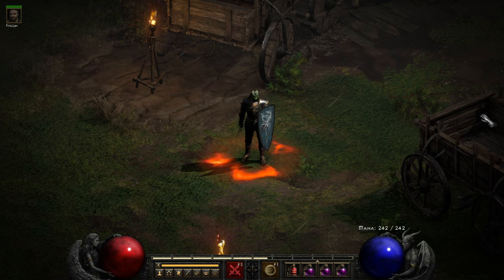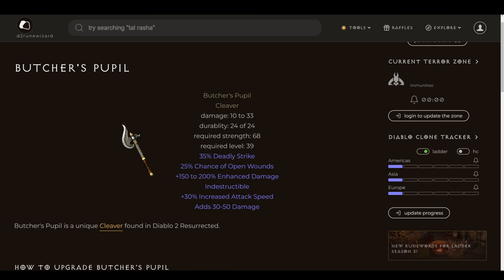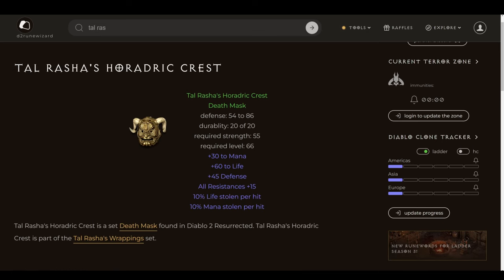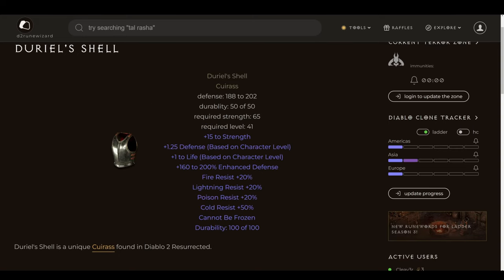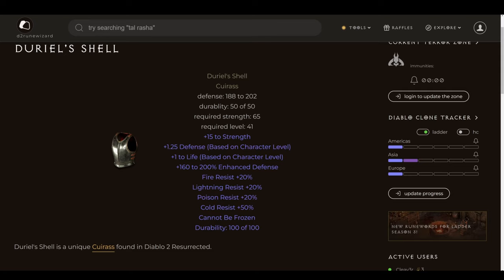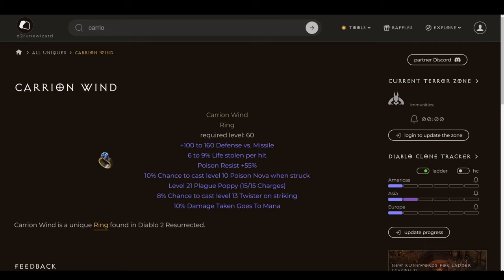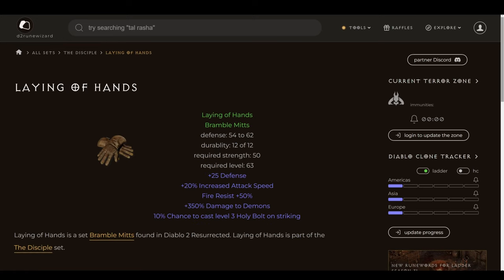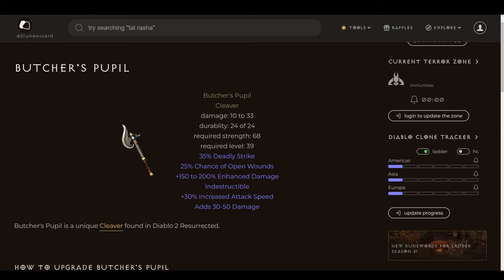5 ULTRA Budget Items For A Zealot (How To Gear When You Have No Runes)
Gearing a melee character can be tough even when you're moderately rich in runes, items, and other tradables. What do you do when you're on an extreme budget?

This video offers five great options to significantly spike your Zeal Paladin's farming power and survivability over most self-found alternatives. Each of these items costs only a common low rune or a few perfect gems at most stages of the ladder season.

0:00 Intro + Intermediate Gear
1:12 Butcher's Pupil
2:41 Tal Rasha's Horadric Crest
4:18 Duriel's Shell
6:34 Carrion Wind
8:46 Laying of Hands
10:02 Wrap-Up